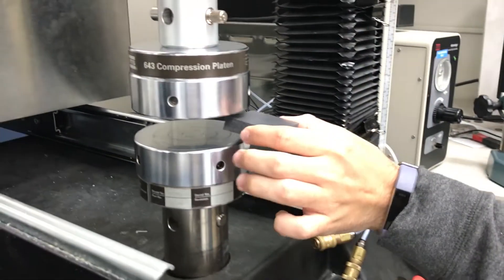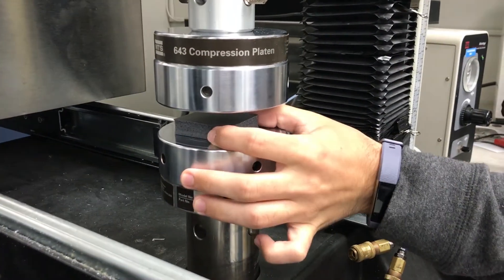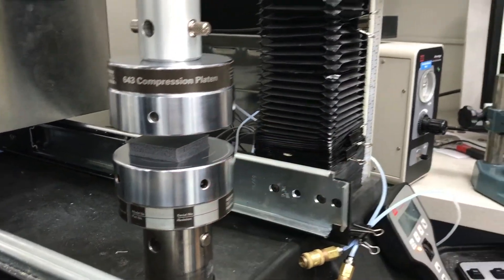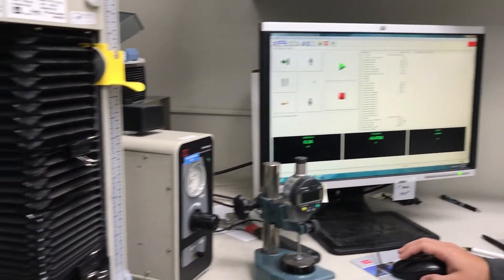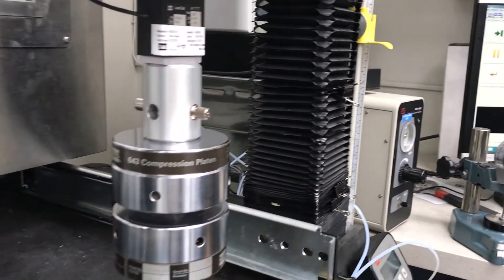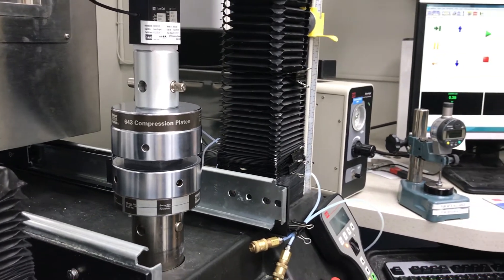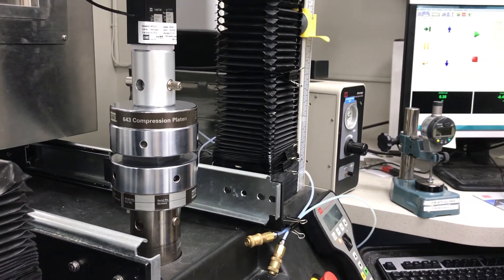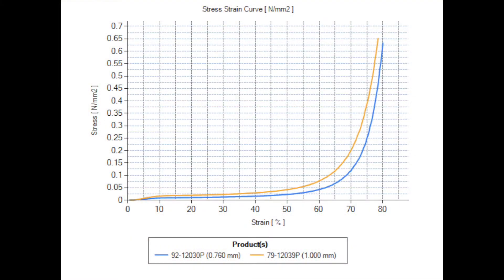Compression Force Deflection Explained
You may hear the term CFD thrown around quite often when talking about elastomeric materials, but do you really know what it means? Rogers Corporation is here to help you figure it out and show you how we generate these values four our PORON and BISCO materials.